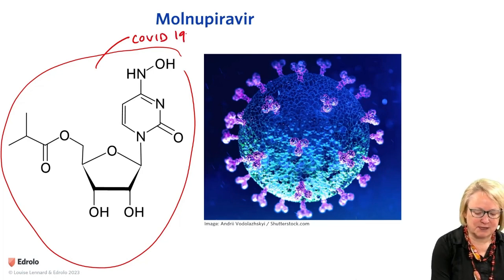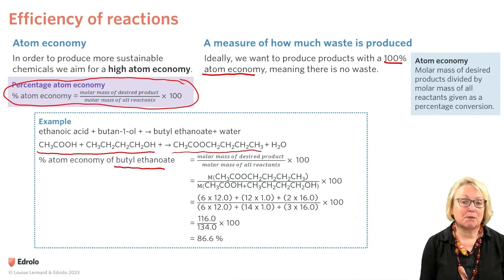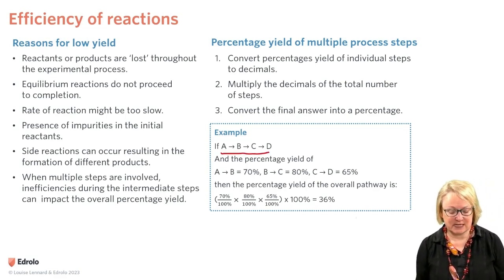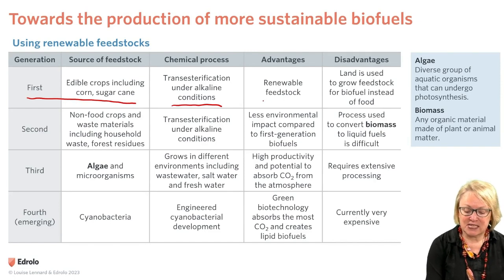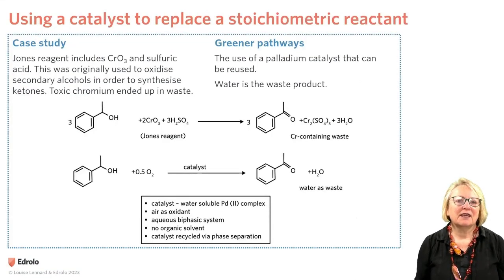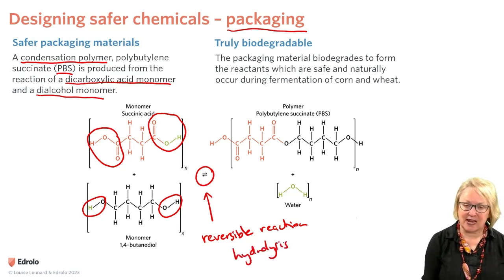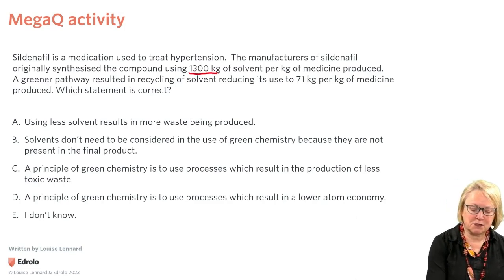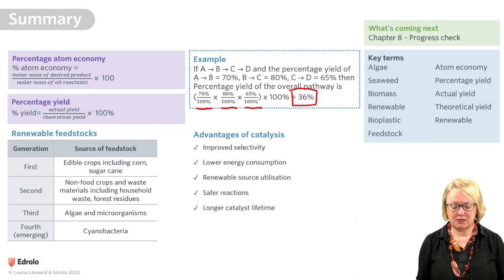8B Sustainability of the production of chemicals | VCE Chemistry 3&4 | Unit 4 AOS 1 | Edrolo Video